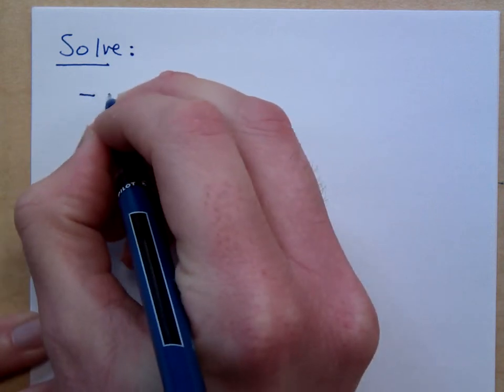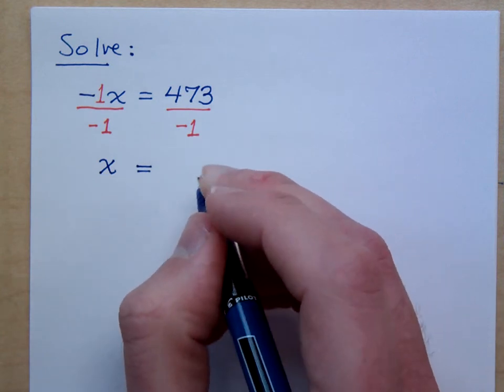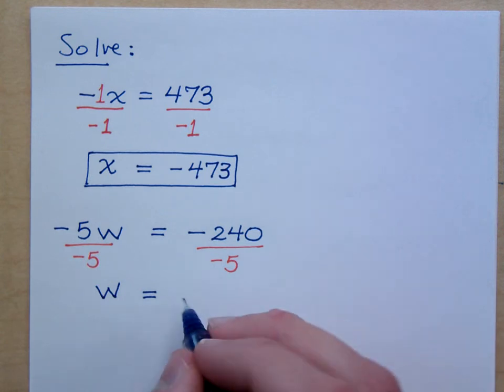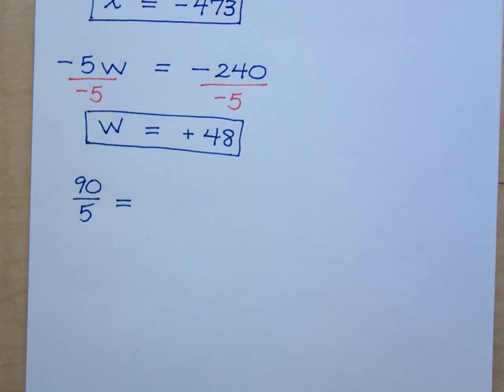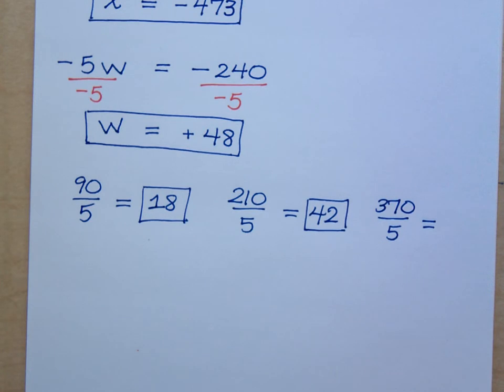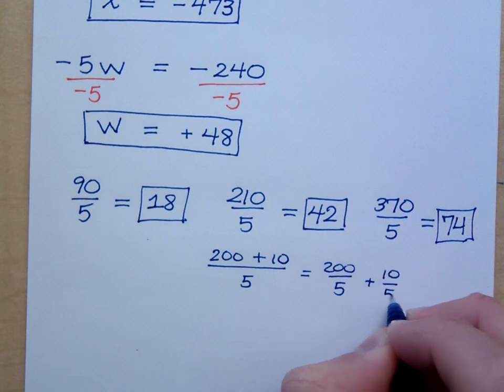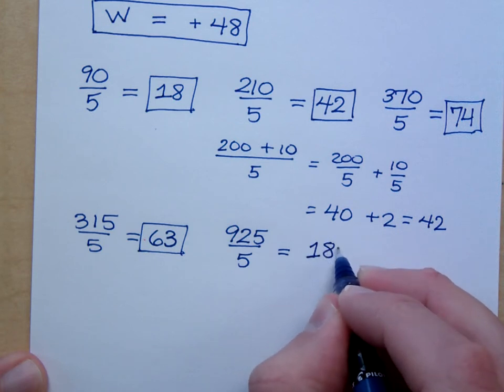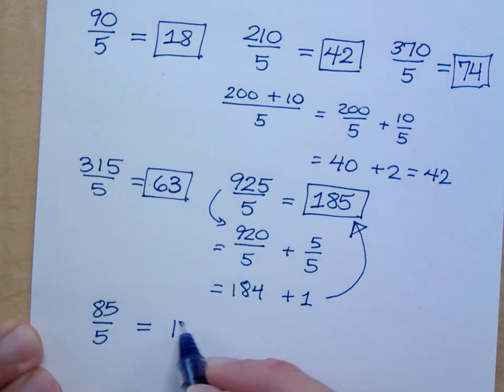Prealgebra - Part 36 (Solving Equations - Multiplication Property)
Solve:
-x = 473
-5w = -240

We look at the trick for dividing numbers by 5.